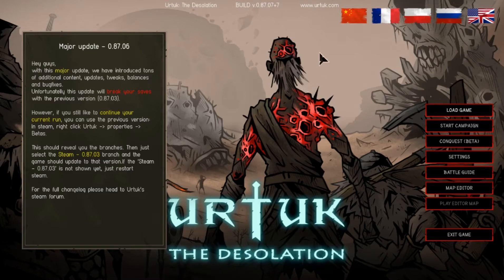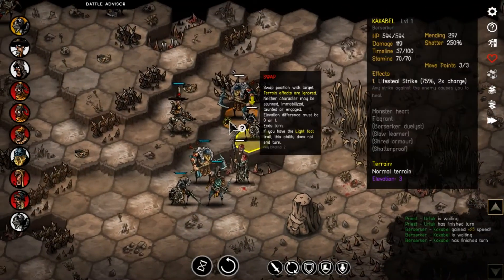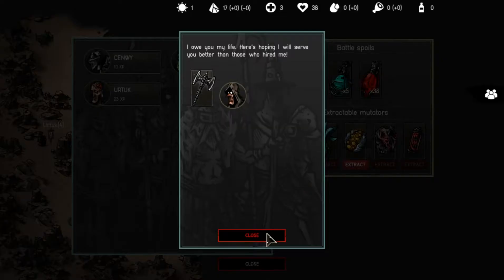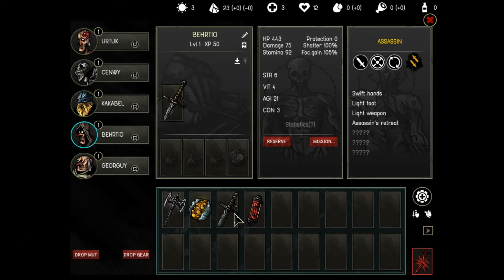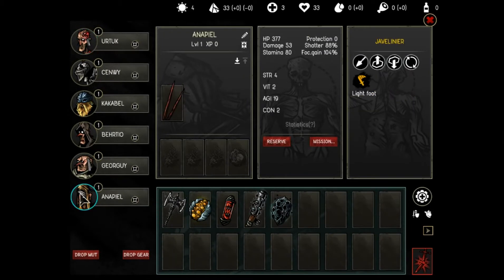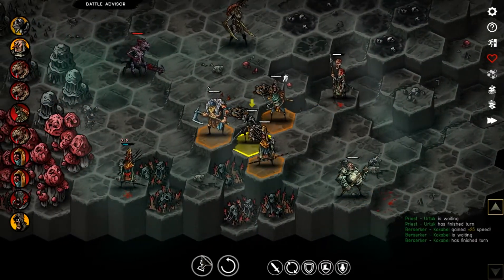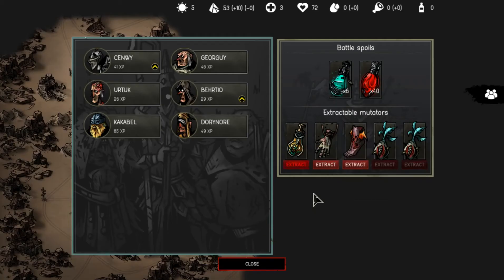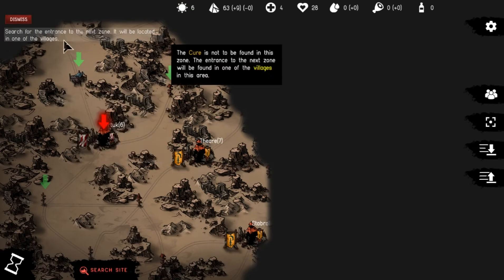Urtuk: The Desolation: A Cornish Let's Play S2:34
This is a  Urtuk: The Desolation  Lets Play video for Urtuk: The Desolation with me Cornish-Knight, your medieval loving, weather obsessive YouTuber from Cornwall, If you want to see more Please Subscribe.

If you like Turn base game look out for this group on steam

Overview.
Urtuk is an open world, tactical turn-based RPG in a low-fantasy setting.
Guide your band of adventurers through the ruins of an ancient world. Recruit new followers, loot the corpses of your fallen foes, and do your best to survive in this harsh and unforgiving realm.